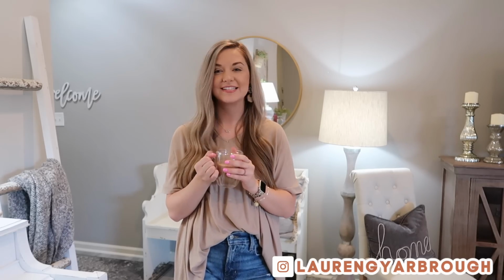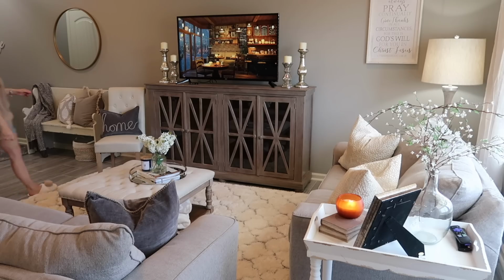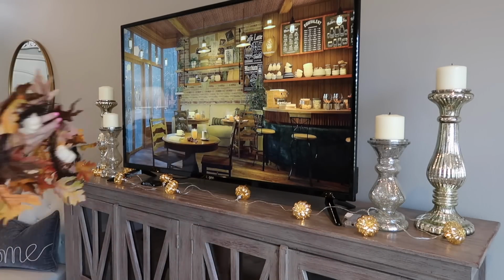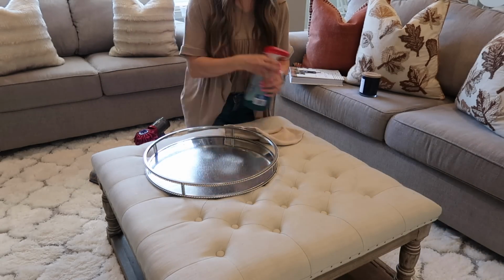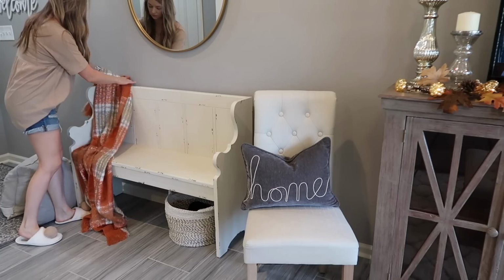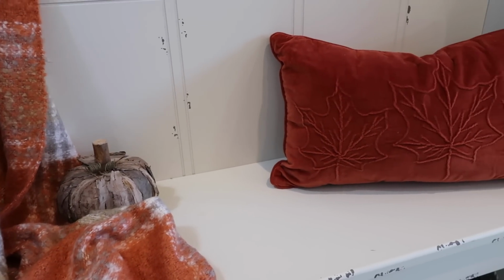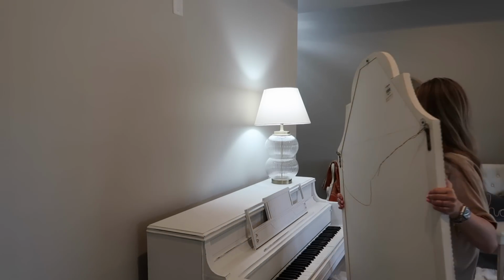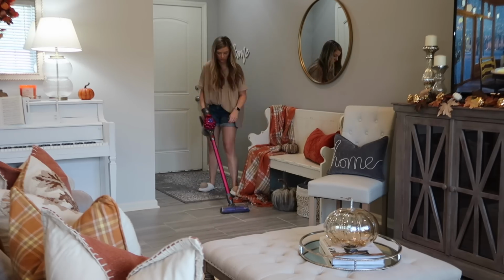2022 FALL CLEAN + DECORATE PART 1 | COZY FALL DECOR | Lauren Yarbrough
Hey, y'all! Thanks for stopping by for Part 1 to my Fall Decorating Series 2022! I hope you get lots of fall inspiration, regardless of the temperature outside. :-)